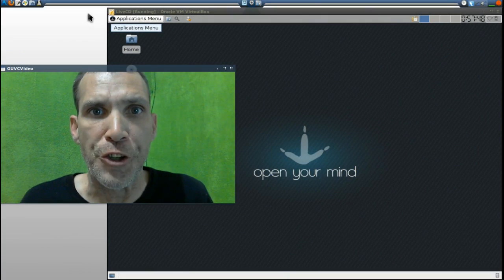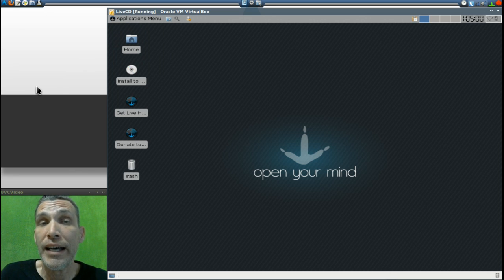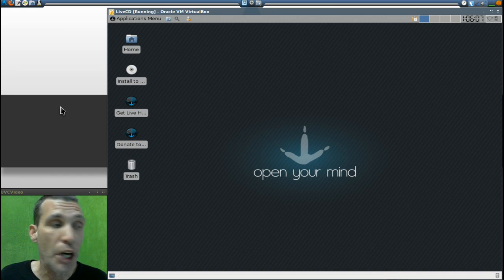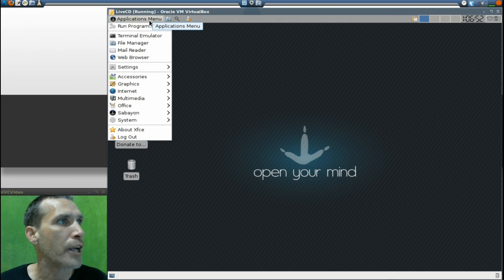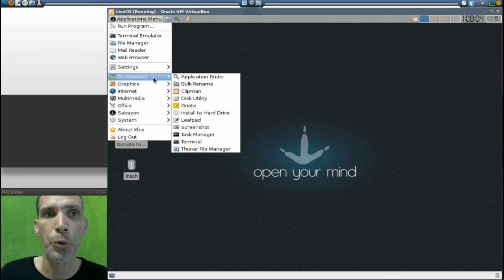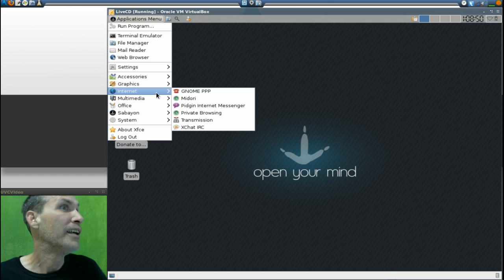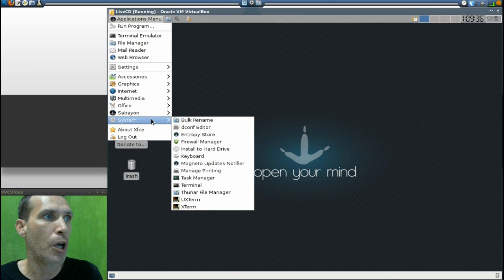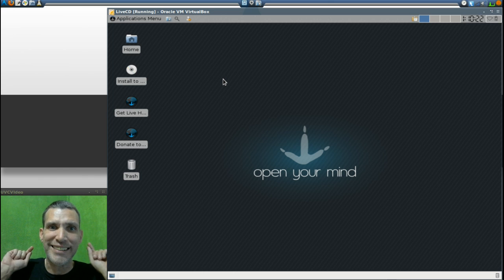Sabayon: Open Your MIND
Today I am taking a look at the XFCE version of Sabayon Linux. This distribution is based on Gentoo and is recommended for Intermediate to advanced Linux users.